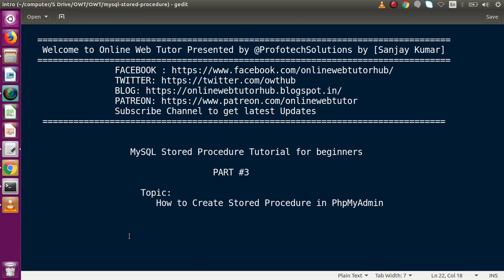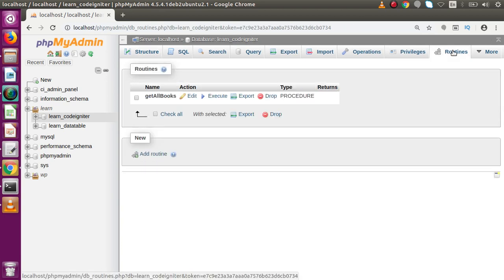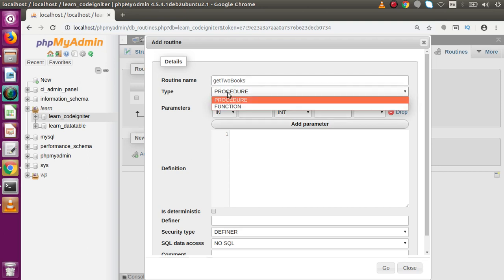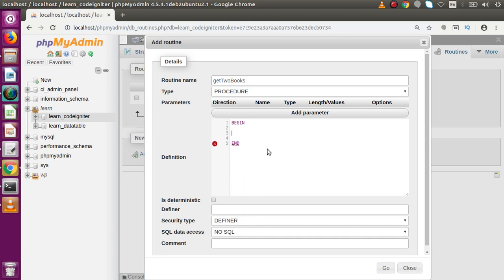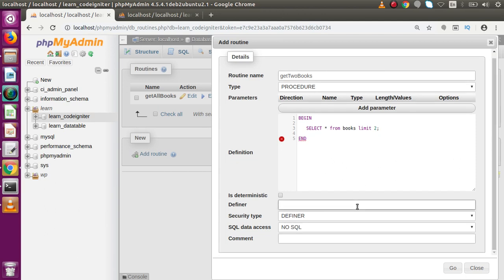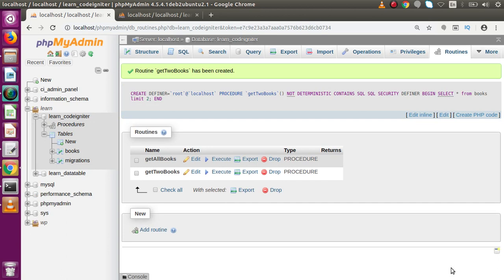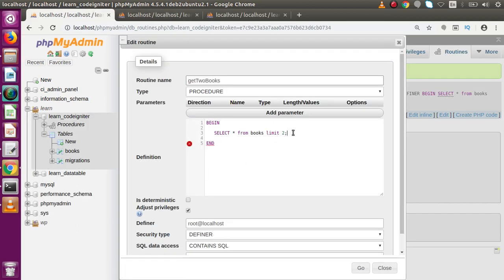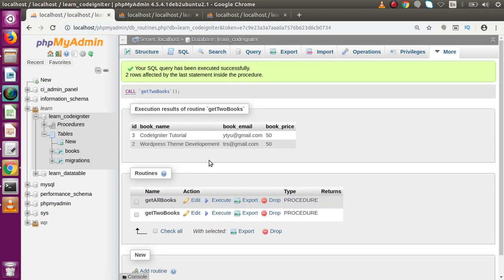MySQL Stored Procedure Beginners Tutorial #3 - Create Stored Procedure using PhpMyAdmin Interface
In this video we'll see:

CREATE STORED PROCEDURE - PhpMyAdmin Tool

CREATE PROCEDURE statement - By Code

 DELIMITER //
  CREATE PROCEDURE Procedure_Name()
    BEGIN
       SELECT *  FROM table_name; // example
    END //
  DELIMITER ;

   The first command is DELIMITER // , which is not related to the stored procedure syntax.
   The DELIMITER statement changes the standard delimiter which is a semicolon ( ; ) to
   another.

   Why do we have to change the delimiter?
   == Its because we want to pass the stored procedure to the server as a whole rather than
      letting mysql tool interpret each statement at a time.

   Following the END keyword, we use the delimiter //  to indicate the end of the stored
   procedure. The last command ( DELIMITER; ) changes the delimiter back to the semicolon

   The section between BEGIN and END  is called the body of the stored procedure. We put
   the declarative SQL statements in the body to handle business logic.

HOW CAN WE CALL STORED PROCEDURES

    Syntax: CALL stored_procedure_name(); // call

Example:
DELIMITER $$

 create PROCEDURE getAllBooks()

 BEGIN

    SELECT * from books;

 END $$

 DELIMITER ;